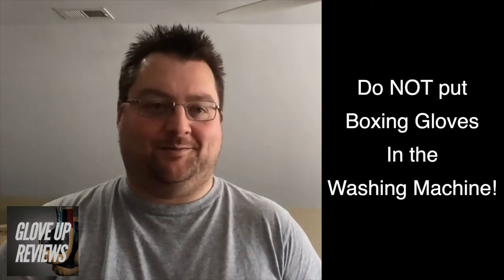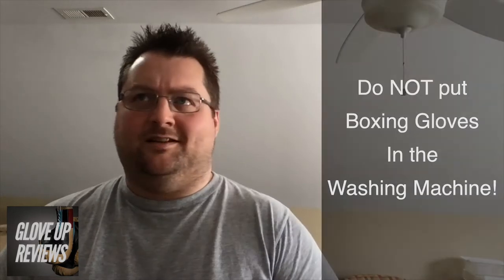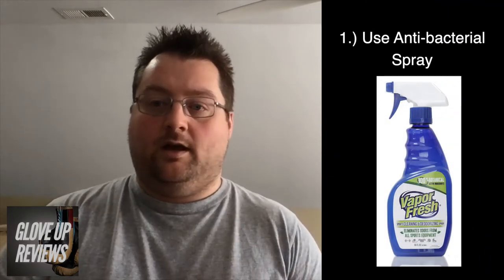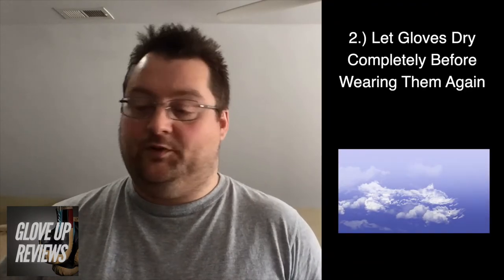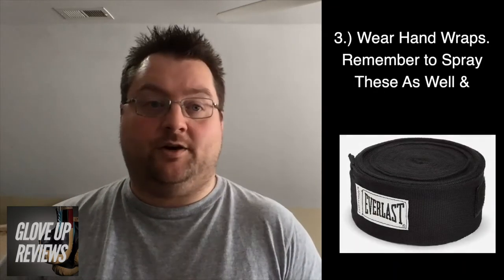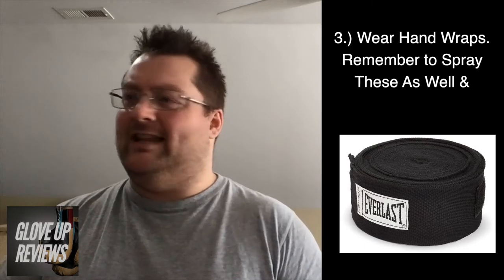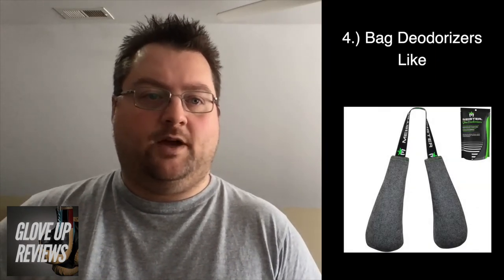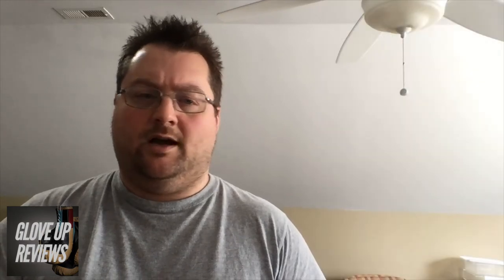How Do You Clean Boxing Gloves - Glove Up Reviews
It's not mentioned in many articles, but keeping your gloves clean is one of the most important tasks you can do. Your gloves will last longer and it'll help contribute to your health!

Links to items mentioned:
-Vapor Fresh Antibacterial Spray
-Everlast Hand Wraps
-Meister Glove Deodorizer